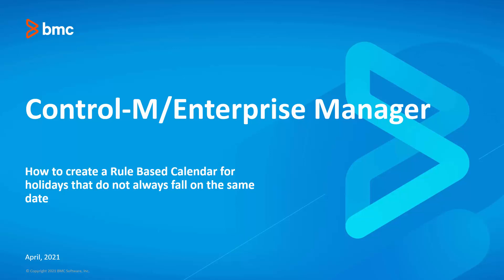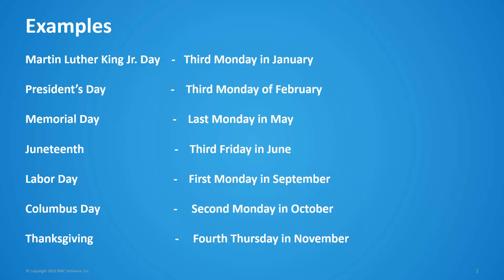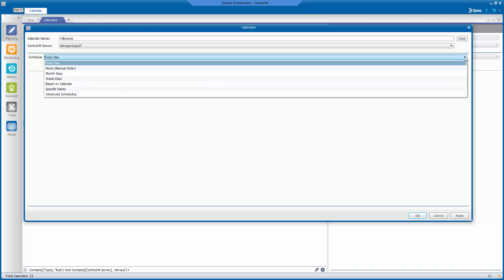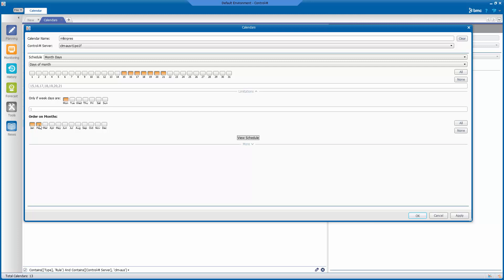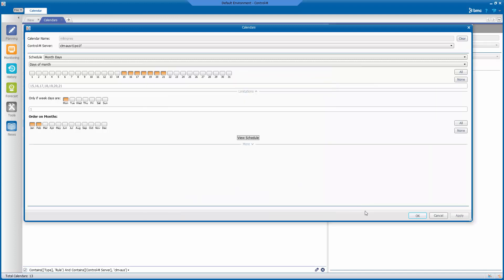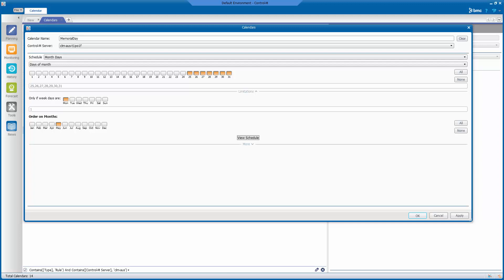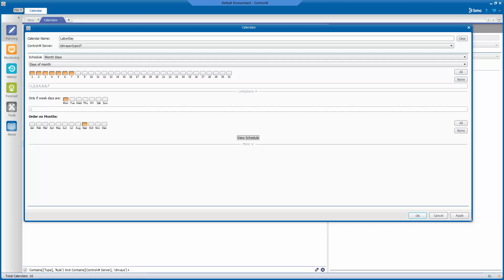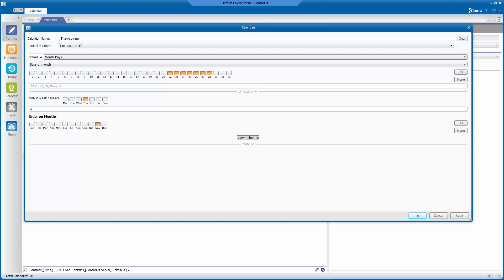How to define a Rule Based Calendar for a holiday that do not always fall on the same day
In this video, we will show you how to create a rule based calendar for a holiday that does not always fall on the same day - like President's day, for example - President's day falls on the third Monday of February and so, not always on the same date.